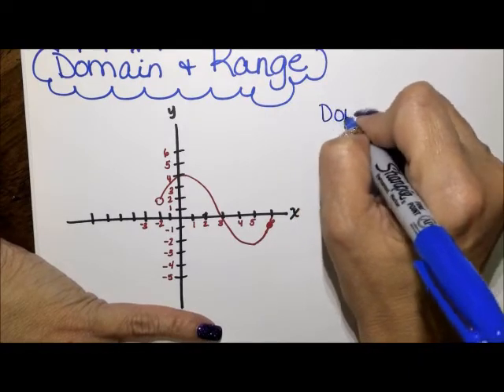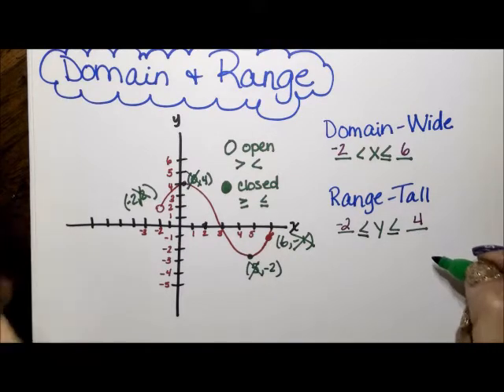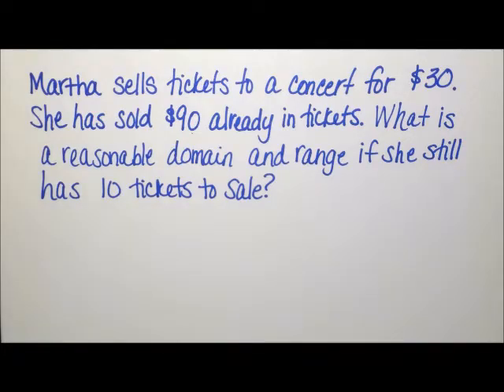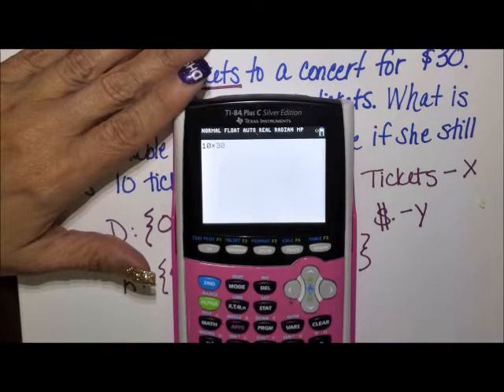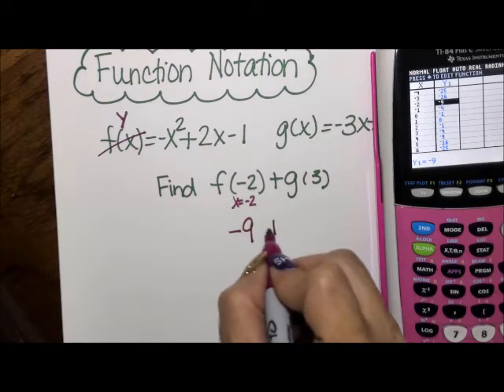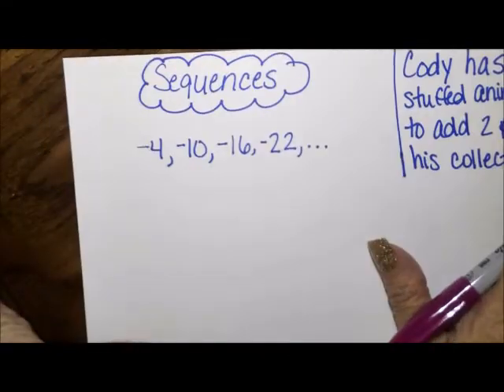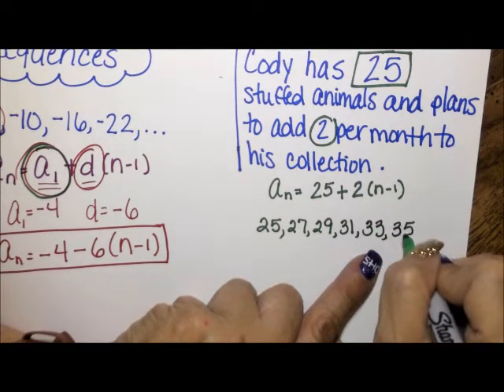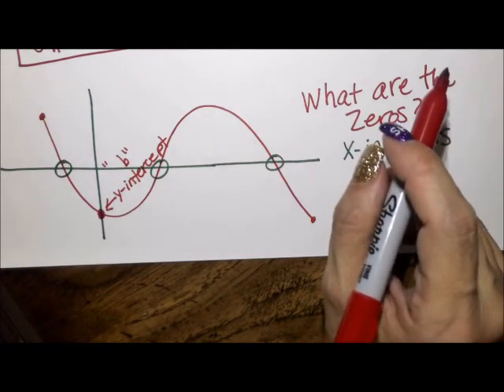Honors Unit 2A pretest Video